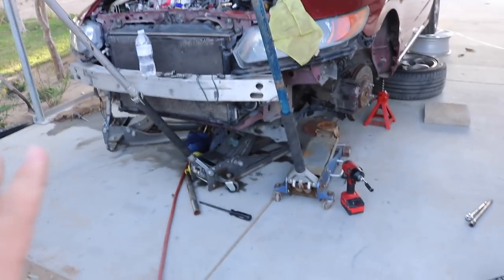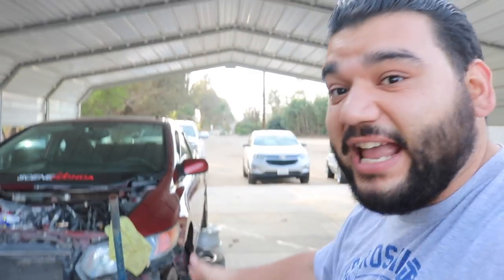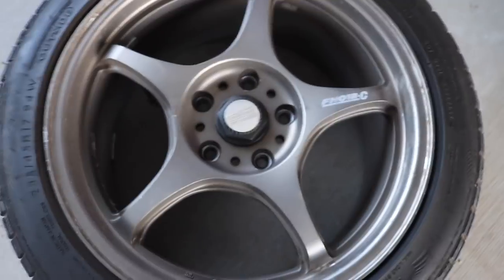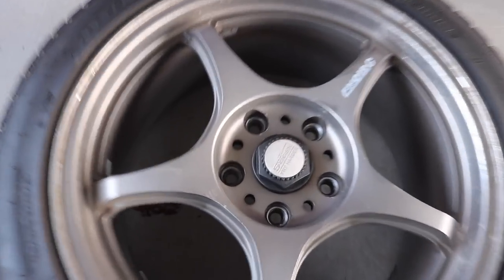Fixing A Squeaky Clutch & Breaking in My Stage 1 Clutch (Vlog #12)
Mods:
DardanTuned
Skunk2 Cold Air Intake
1320 Catless Race Header
Invidia Q300 CatBack Exhaust
Exedy Stage 1 Clutch & Exedy Light Flywheel
Engine Torque Damper
Eibach Lowering Springs
Eibach Front and Rear Sway Bars
Avid Racing Wheels AV-20
Specs - 225/45/17  17 x 9 offset +33
Sumitomo HTR Z 3